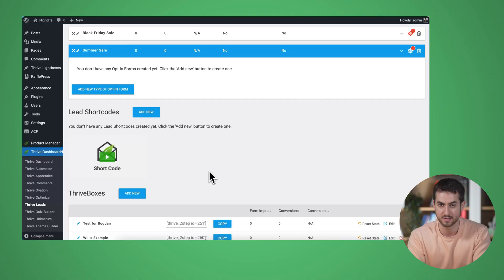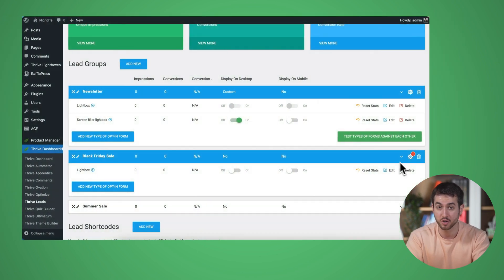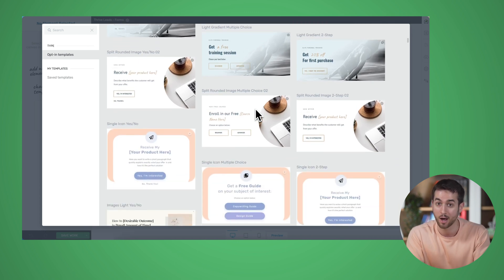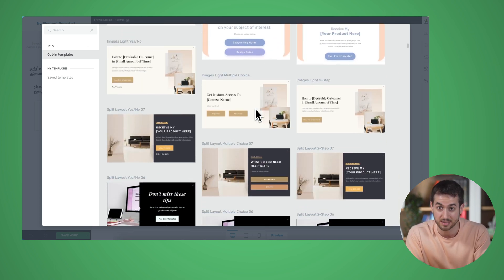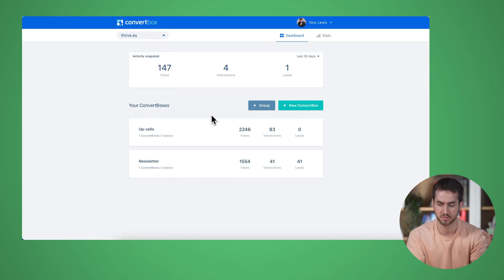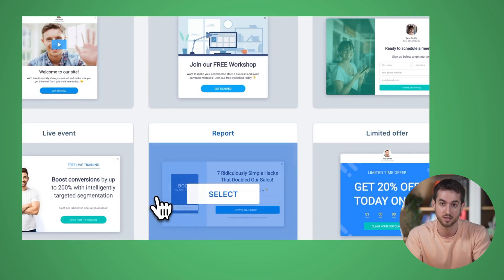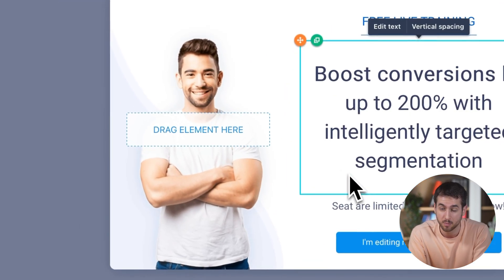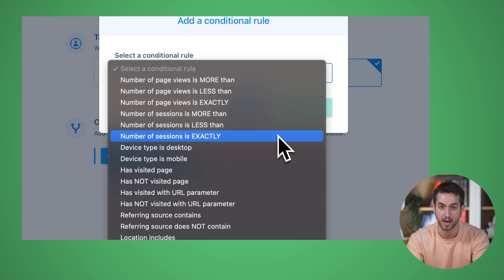Thrive Leads vs Convertbox | Which Form Builder is Right for You?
We'll compare Thrive Leads and Convertbox to help you decide which form builder is right for you. Thrive Leads and Convertbox are powerful tools for creating and managing forms on your website. We'll examine their features, functionalities, ease of use, and pricing options, allowing you to make an informed choice. Whether you're looking for advanced targeting options, A/B testing capabilities, or specific integrations, we'll cover all the aspects to help you select the ideal form builder.

Time Stamps
00:00 Introduction
00:14 Why do you need a form builder
01:31 Thrive Leads
03:20 Convertbox